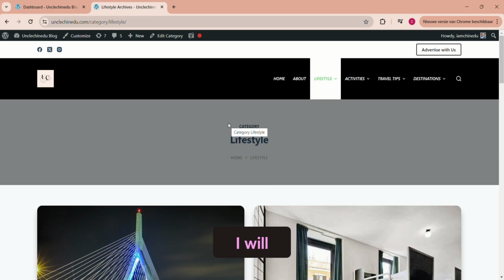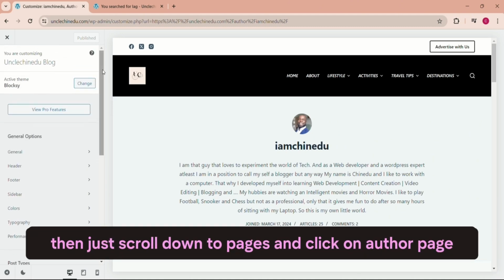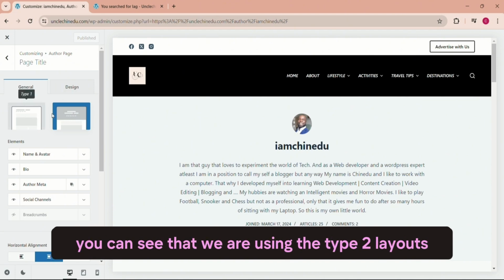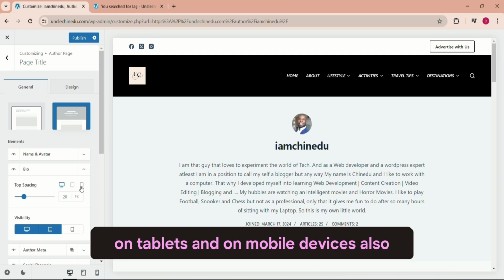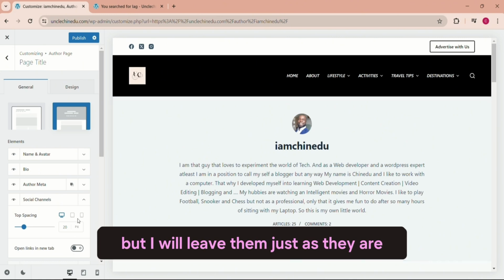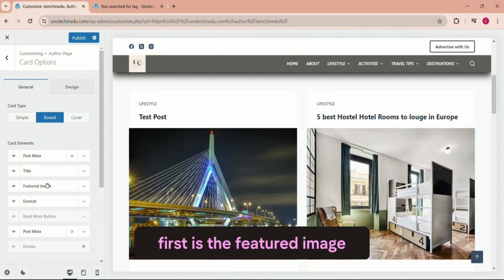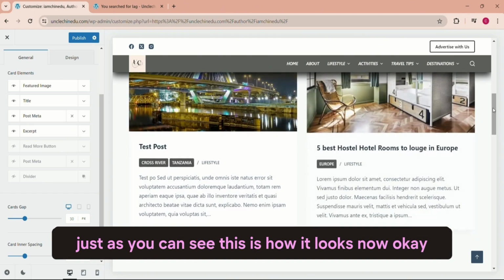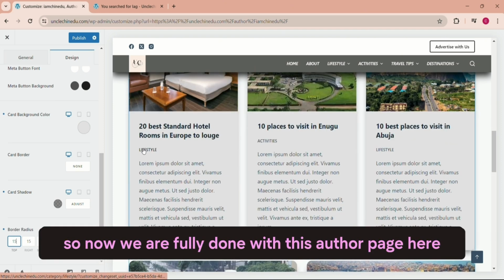Custom Author Profiles in WordPress (Design Tutorial)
As you want to give your wordpress blog website a professional touch! then in this video tutorial i will teach you how to design a custom author profile page template of a wordpress blog website.

👉These are what you are going to learn in this tutorial:

What an author profile page is and why it matters

How to create a custom template using WordPress theme files

Bonus: Tips for styling with CSS or using a page builder (Elementor, Gutenberg)

Whether you're managing a multi-author blog or just want to highlight your own work better, this tutorial will help you design an author page that looks great and functions smoothly!

🧰 Tools Used in This Video:
✔️ WordPress Dashboard
✔️ VS Code
✔️Elementor or Block Editor for styling